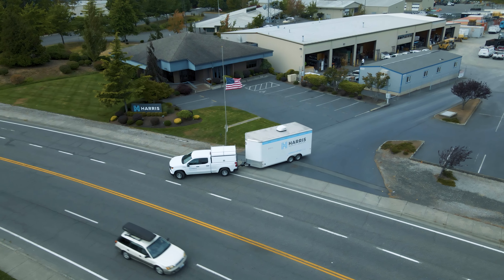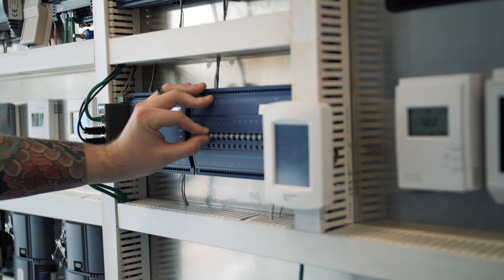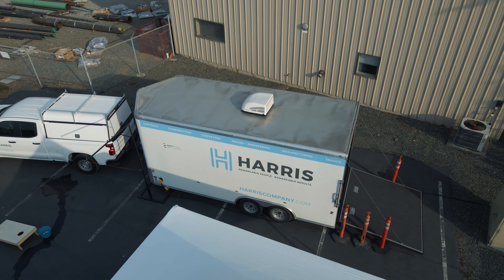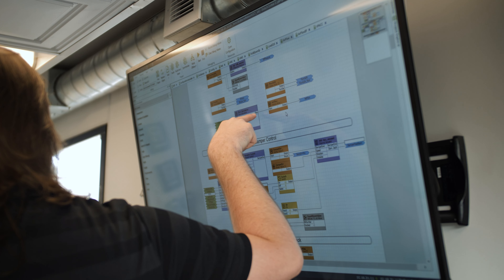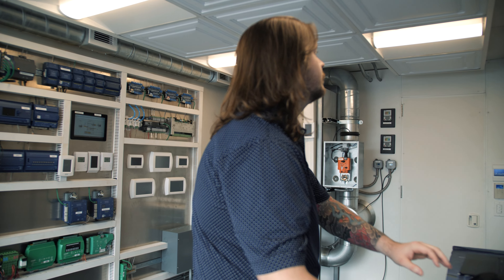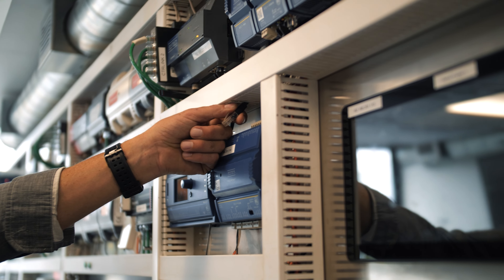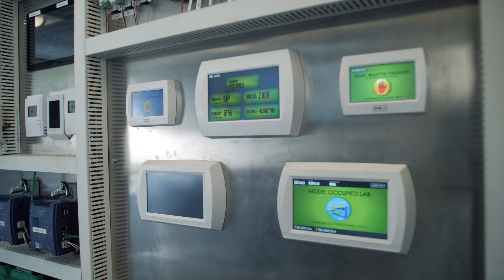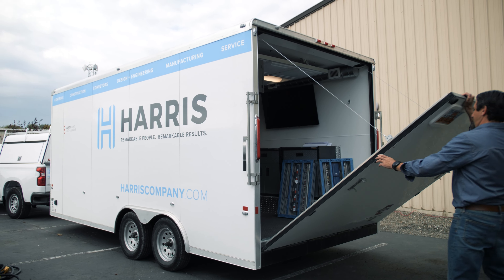Harris Controls Demo Trailer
Watch Harris' showcase video of our Controls Demo Trailer in Bellingham, WA.

Harris is a leading mechanical contractor, specializing in end-to-end building systems. Customers who partner with Harris benefit from our national reach, regional presence and local expertise.